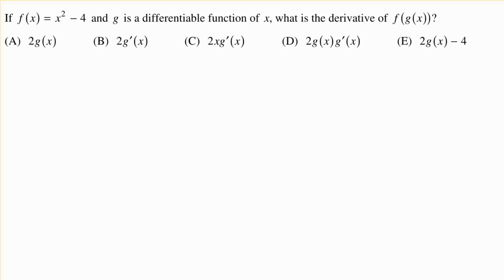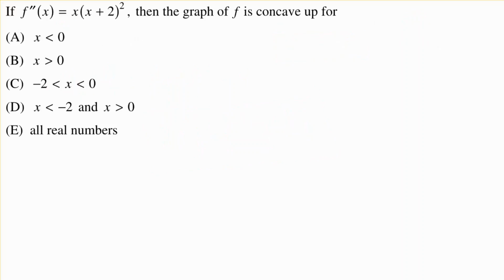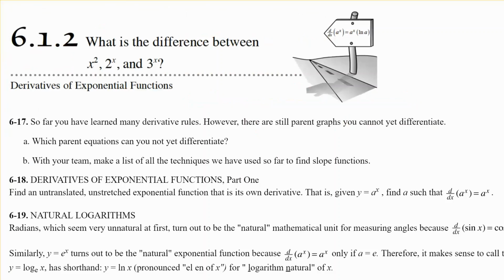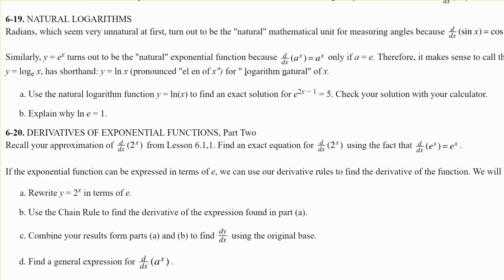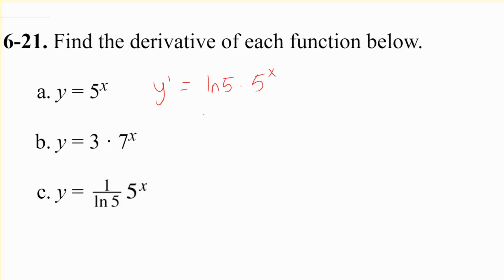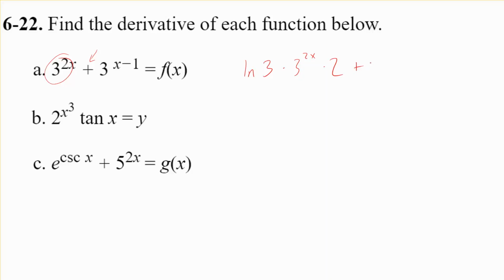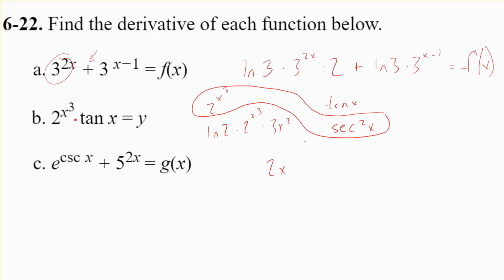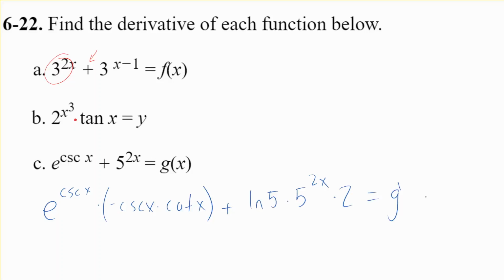AB_6.1.2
calc